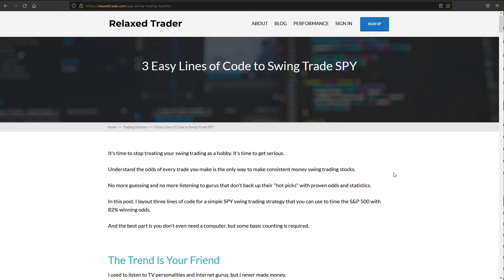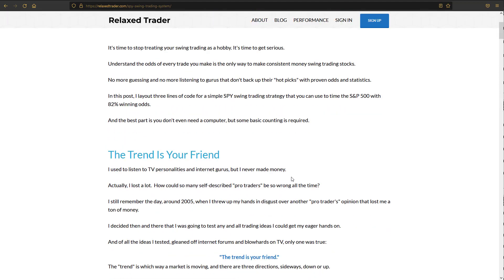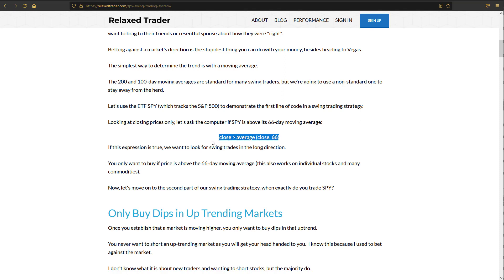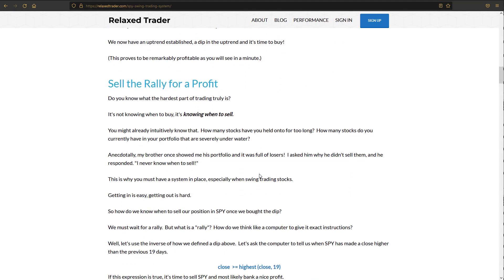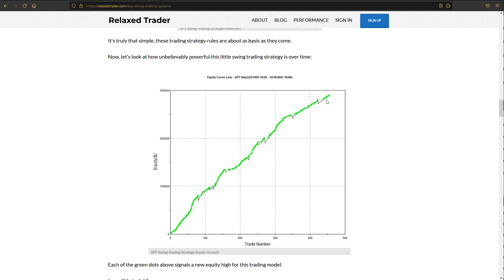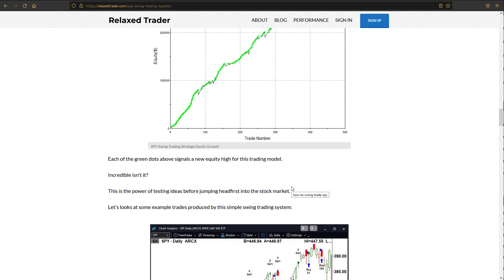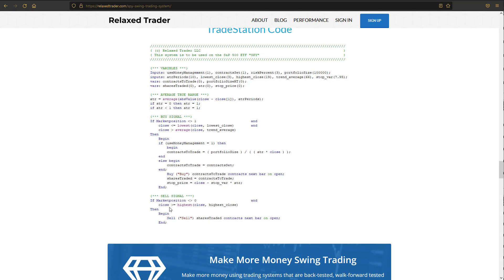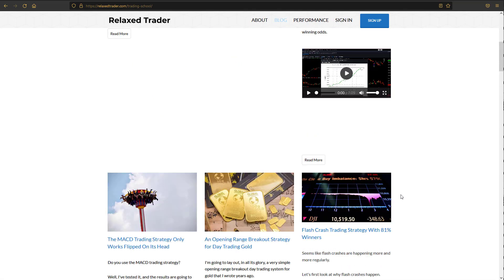How To Swing Trade SPY With 82% Winning Odds Using 3 Easy Lines of Code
You can swing trade the S&P 500 using the ETF SPY with 82% winning odds using three simple rules. The rules are super simple. All that's needed is some basic counting. Remember to always test your trading ideas before jumping into the stock market!